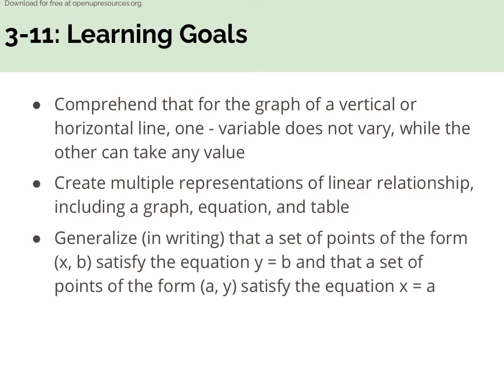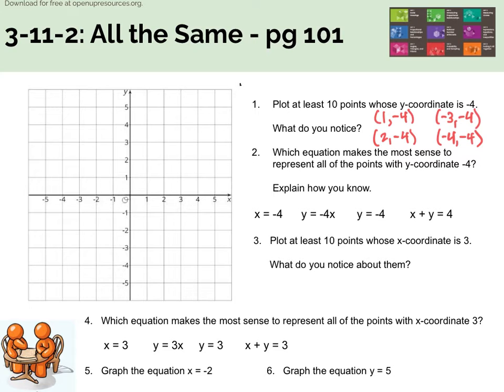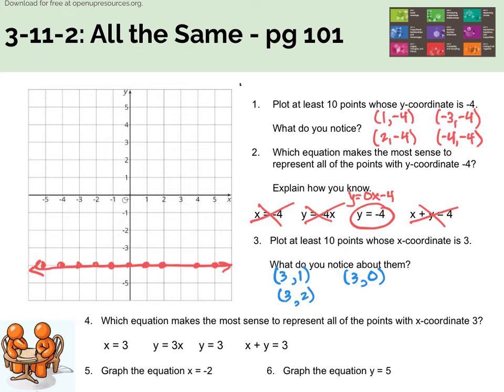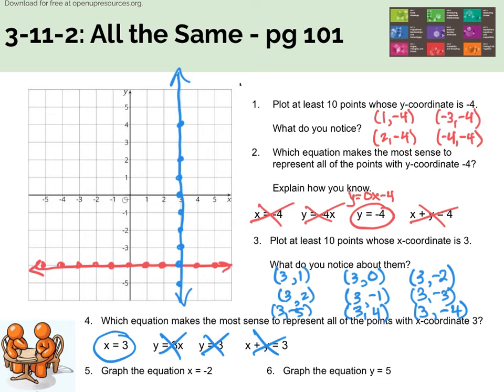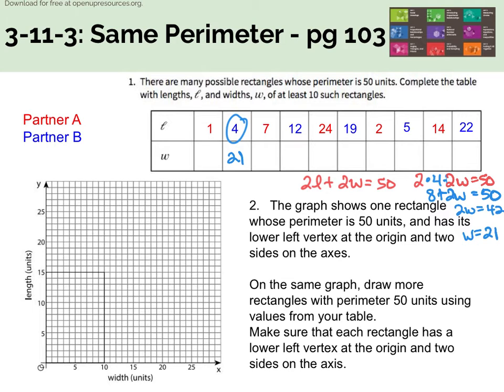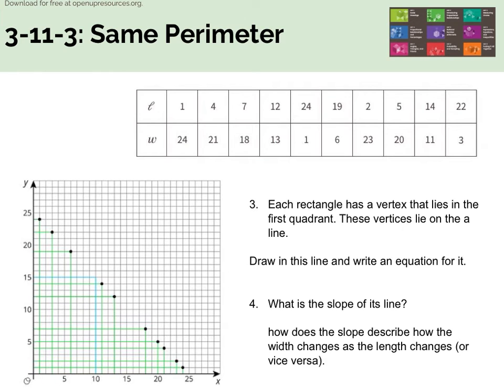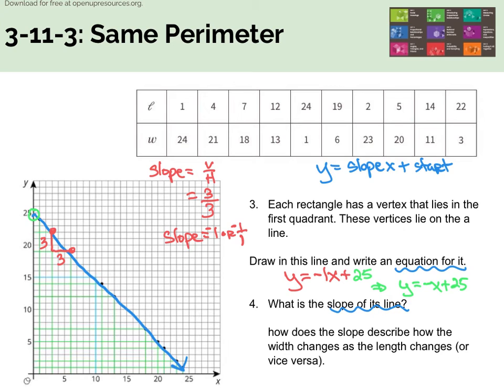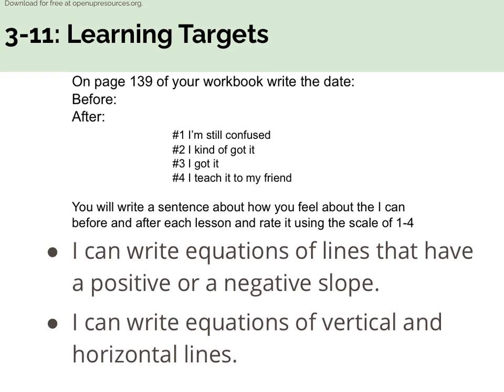Unit 3 Lesson 11